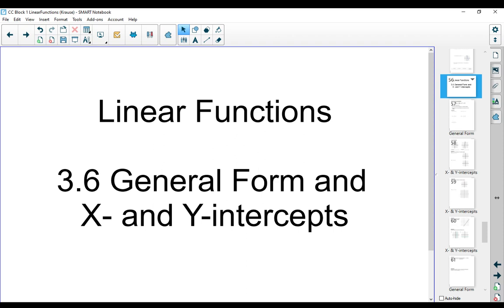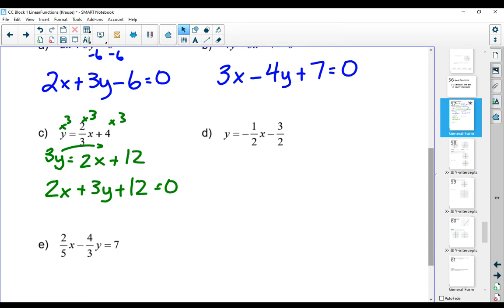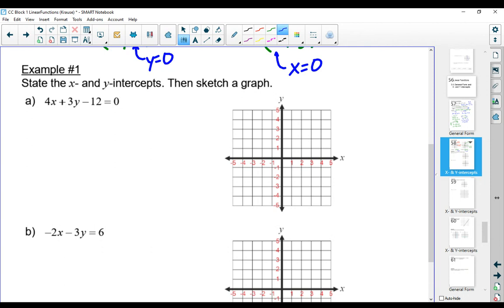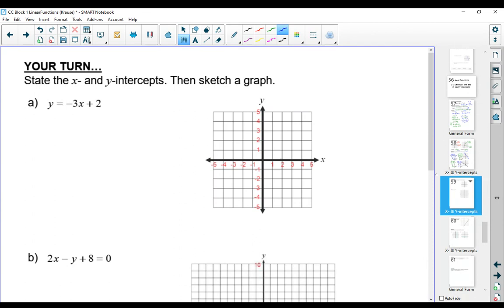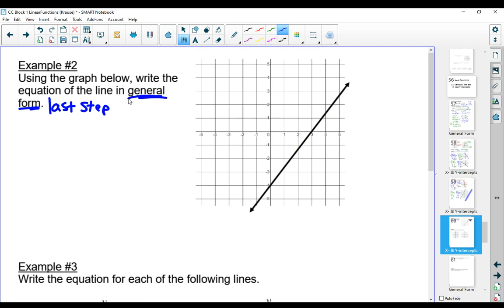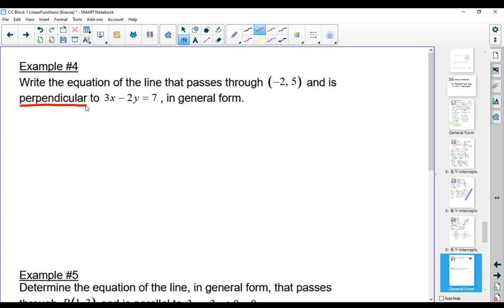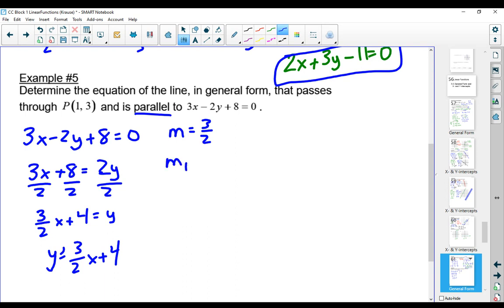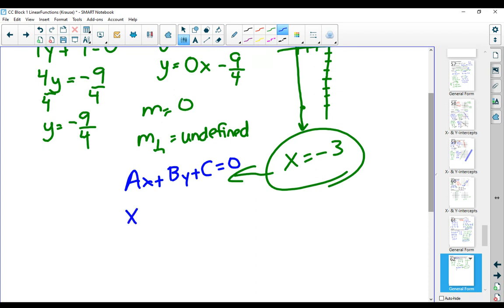M10C 3.6 General Form, X & Y intercepts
This video introduces students to the general form of a linear equation. Students should already be familiar with the slope-intercept form and point-slope form. Students are shown examples that involve manipulating a given equation into general form. There are also examples showing how to determine x- and y-intercepts using a given equation.